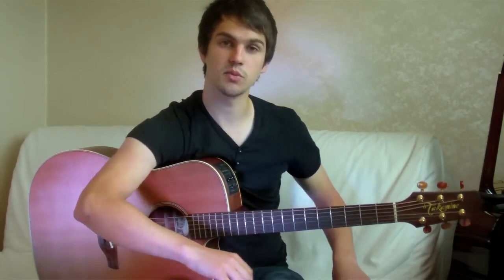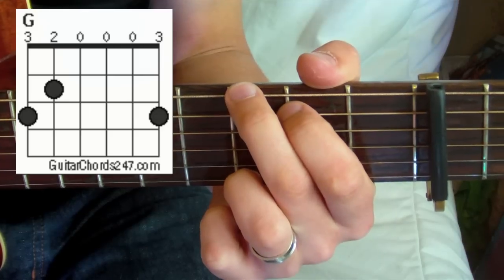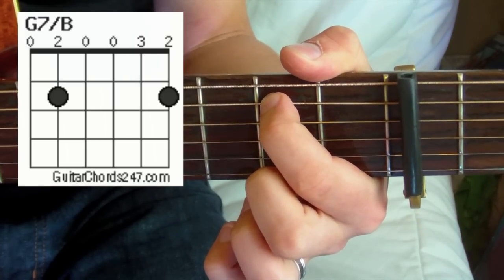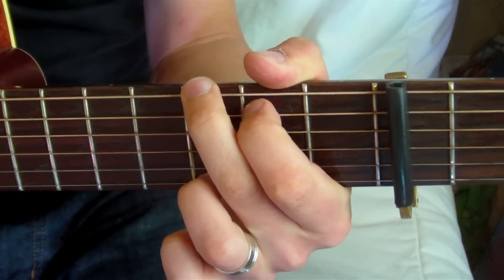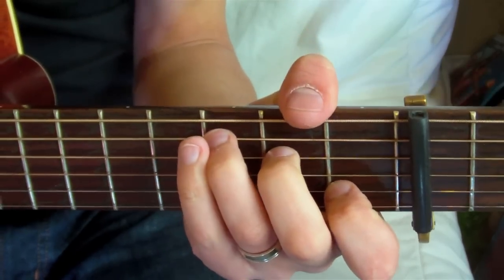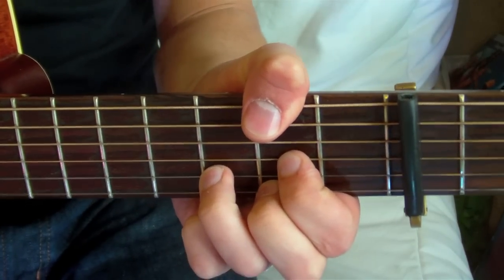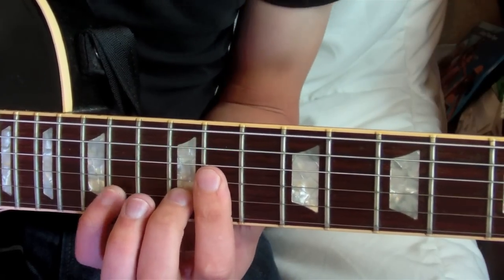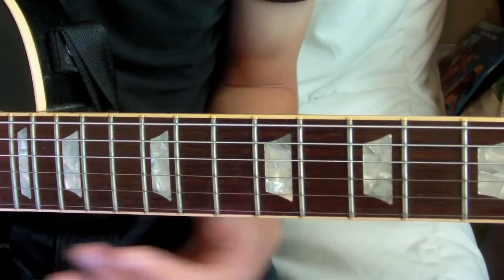Never Once - Matt Redman (Guitar Lesson)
Guitar Lesson: Adam Carmichael guides us through the song Never Once by Matt Redman.